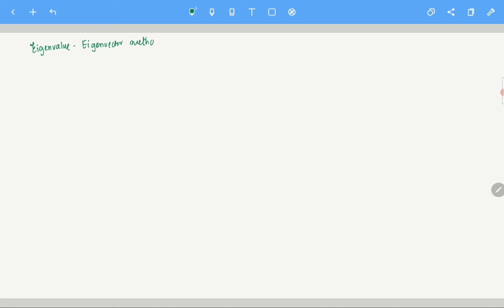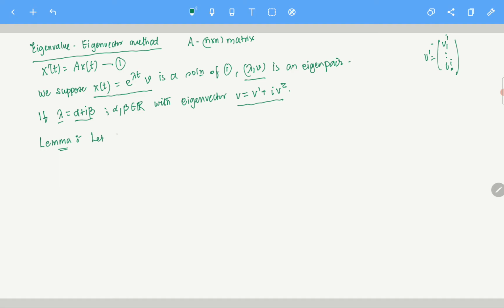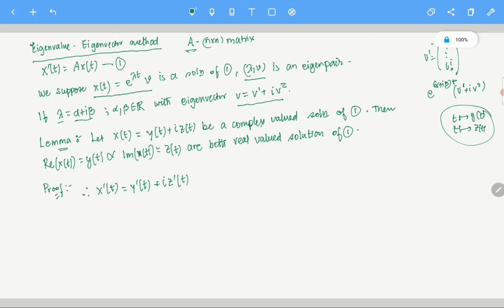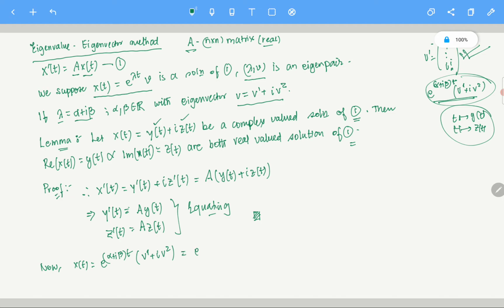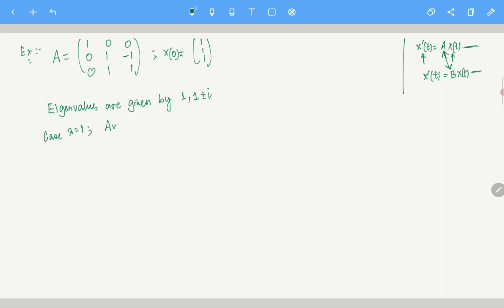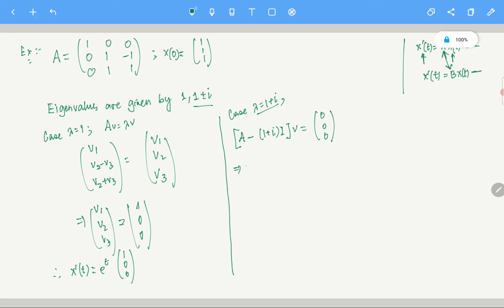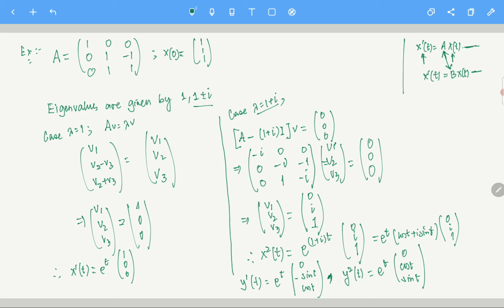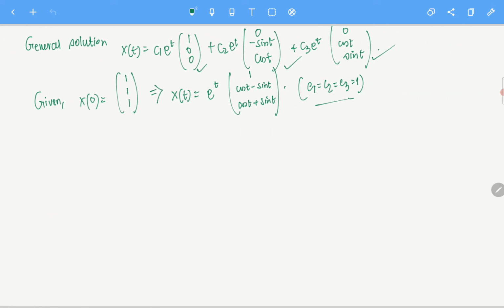14.Eigenvalue-Eigenvector Method: Complex Roots